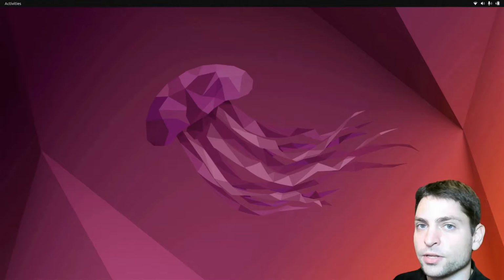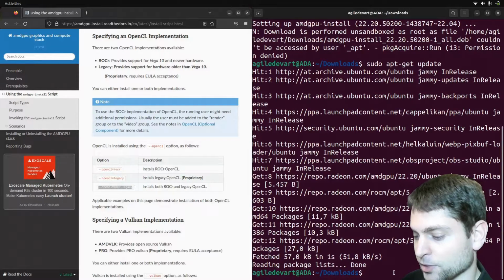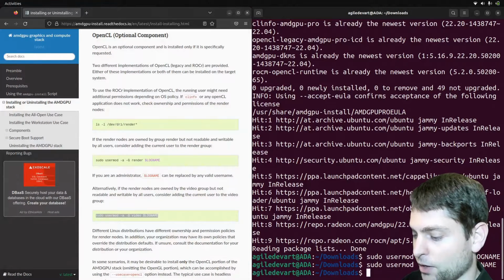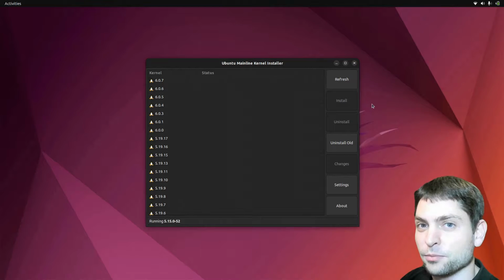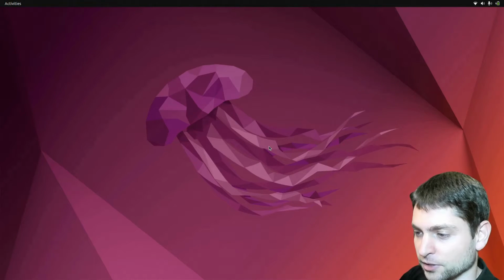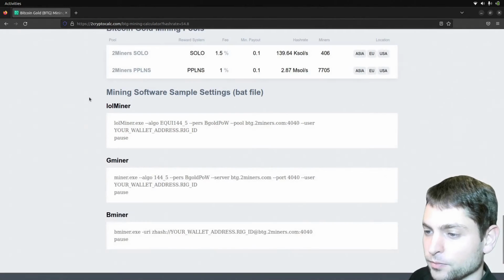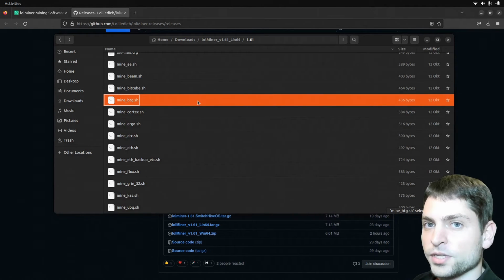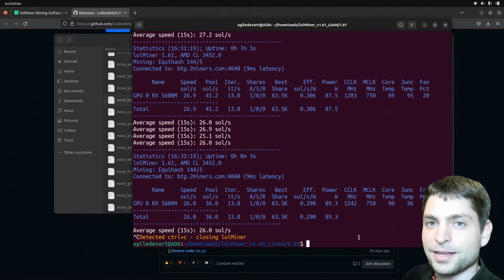Crypto mining using AMD on Ubuntu 22.04 (2022)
Mine crypto using an AMD graphics card on Ubuntu Linux

00:00 Introduction
01:09 Official AMD driver
01:34 Installing the AMD driver
03:34 OpenCL check
04:17 Change kernel version on Ubuntu
06:04 Mining Profit Calculator (2CryptoCalc)
07:20 Setting up lolMiner
08:44 Mine Bitcoin Gold, BTG

⌨️ Commands used for Driver installation:
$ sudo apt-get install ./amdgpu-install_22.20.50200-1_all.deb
$ sudo apt-get update
$ sudo amdgpu-install -y --accept-eula --usecase=opencl --opencl=rocr,legacy
$ sudo usermod -a -G render $LOGNAME
$ sudo usermod -a -G video $LOGNAME
$ sudo apt-get install clinfo